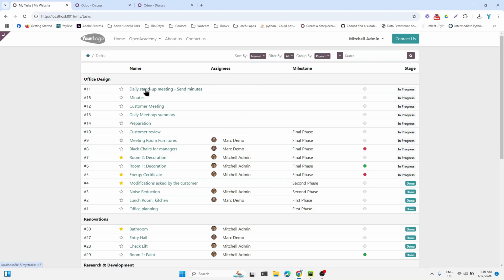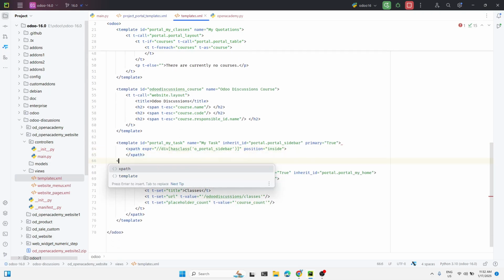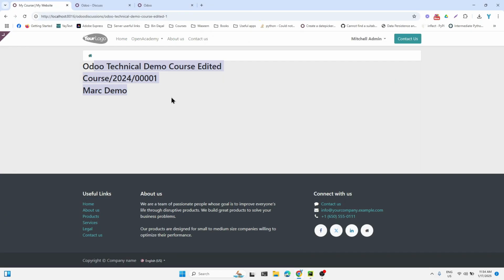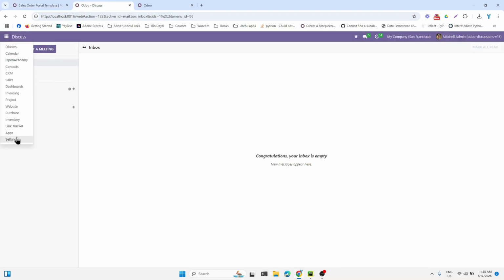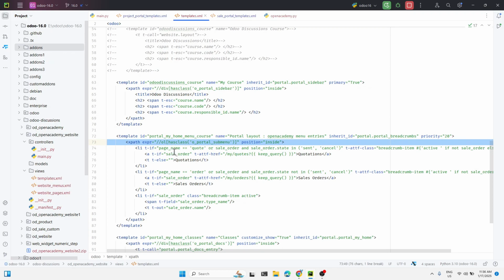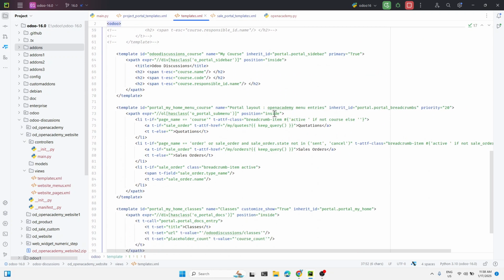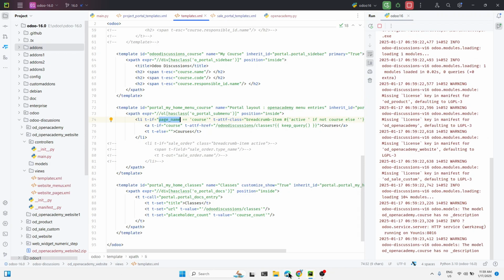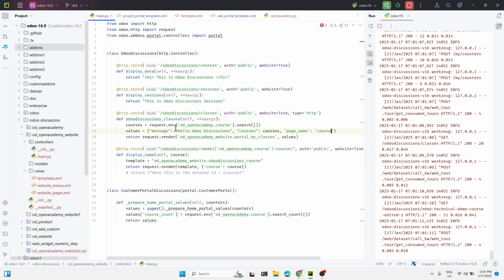11: How to Add Navigation Options in Odoo 16 Portal | Odoo Portal Customization Tutorial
Learn how to add navigation options in Odoo 16 portal with this step-by-step tutorial! 🚀 This video is part of our comprehensive Odoo 16 Portal Customization series, where we guide you through essential techniques to improve your Odoo portal's functionality and user experience.